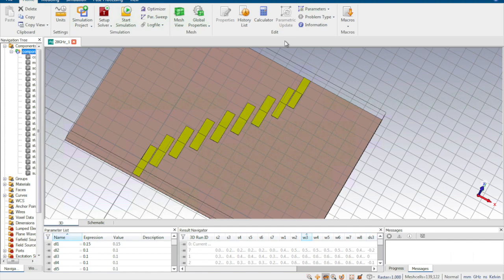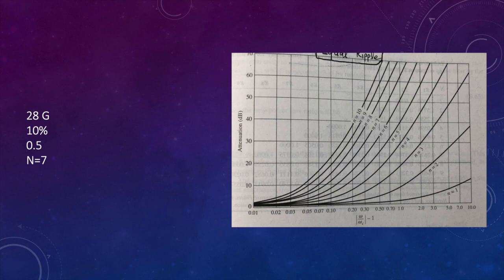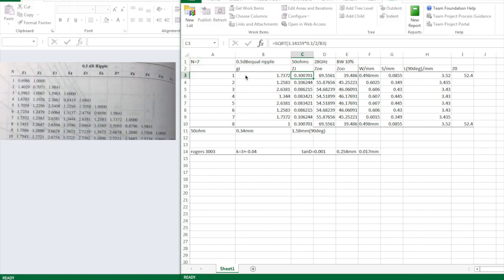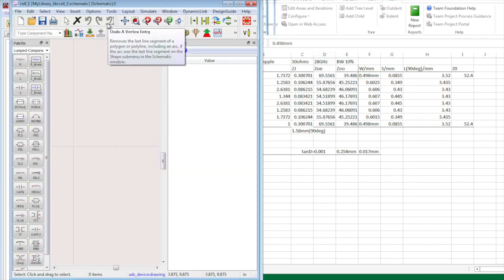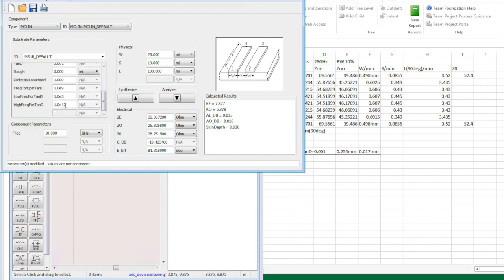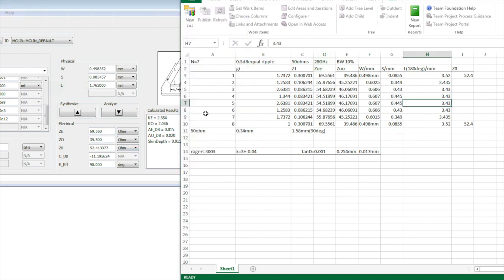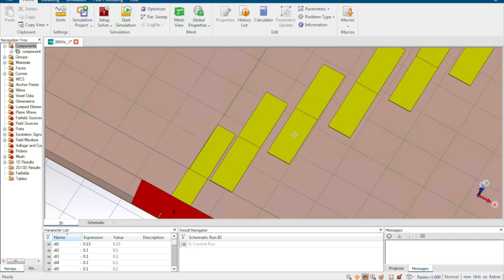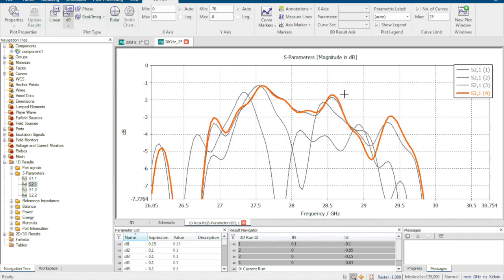Bandpass Filter For 5G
This video shares:
1. The principle of filter design.
2. An example of a bandpass coupled line filter working at 28 GHz for 5G application.
3. The performance of the designed coupled line filter is simulated in CST.
4. How to tunning the filter to increase its performance.